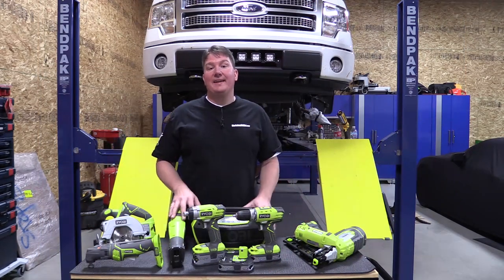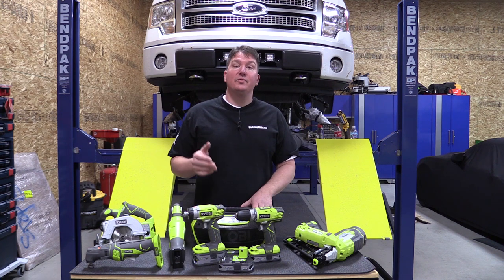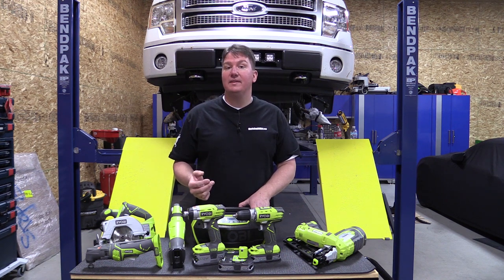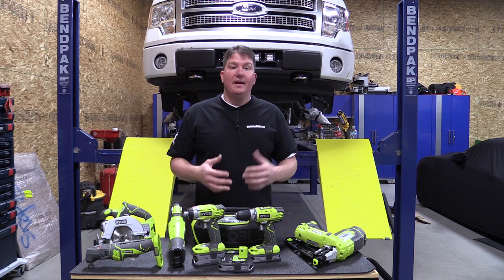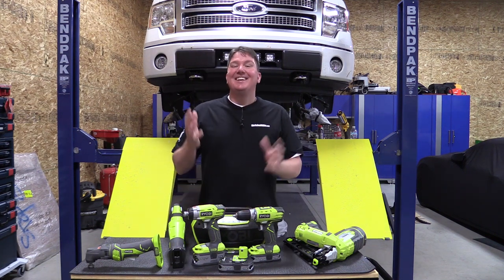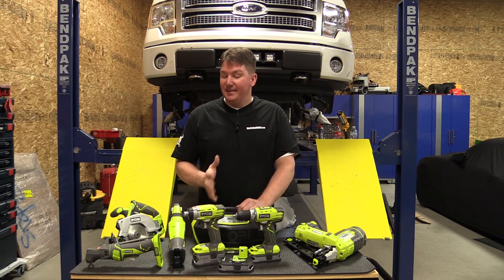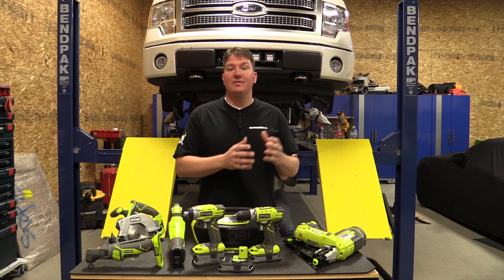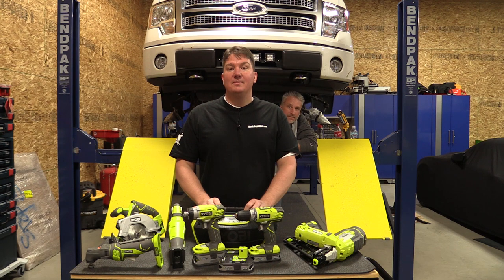February Workshop Addict Tool Bucket List Giveaway 2016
Workshop Addict is working with Ryobi Tools for the February 2016 Workshop Addict Tool Bucket List Giveaway.  Please do NOT sign up in this video.